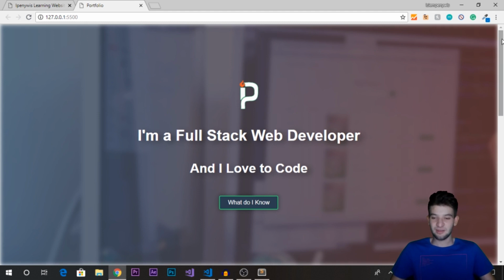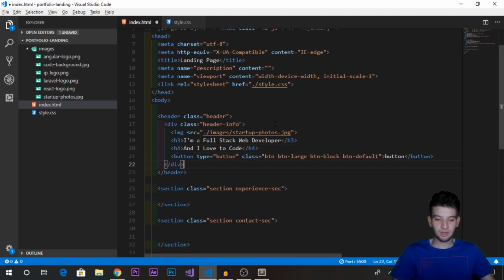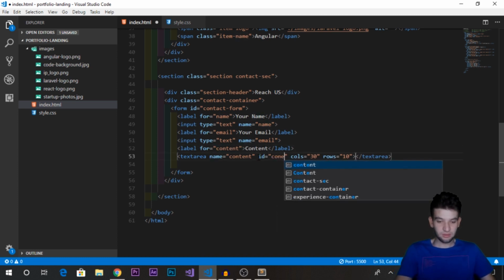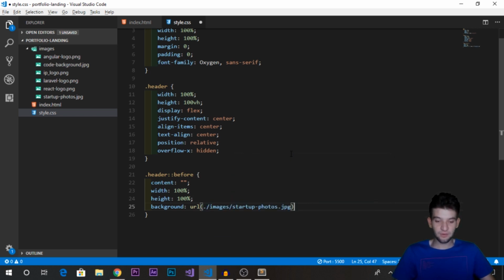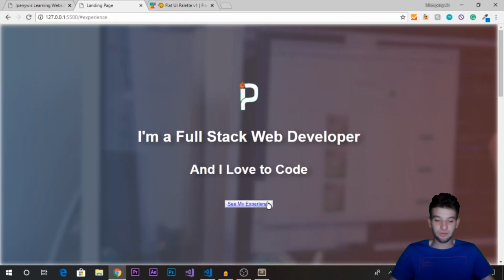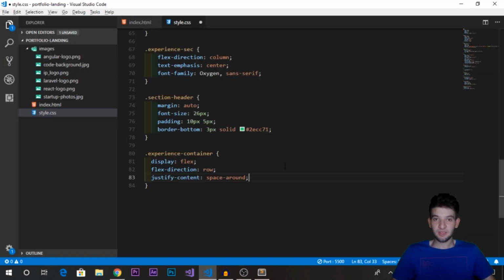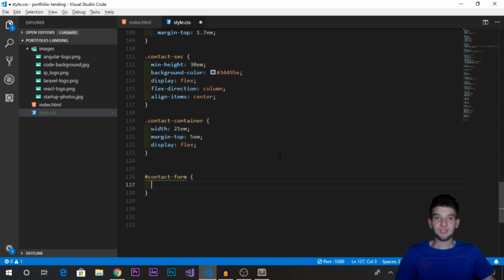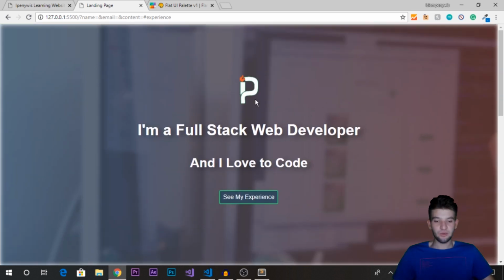Let's Create a Portfolio Landing Page For Devs (HTML and CSS)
Our Udemy Courses:
Let's Create A Nodejs Desktop Chat Application(React/Socket) :